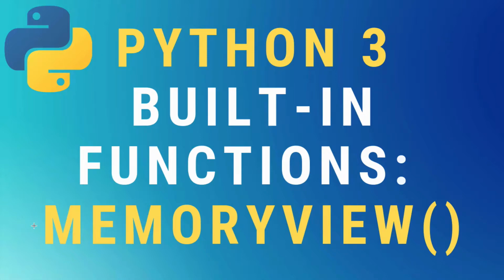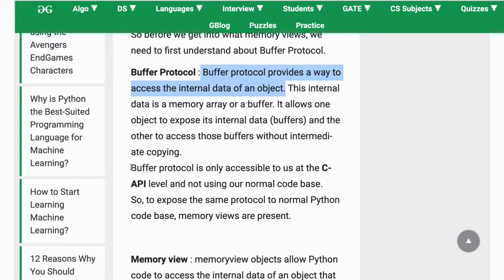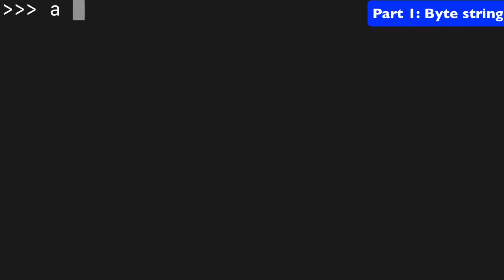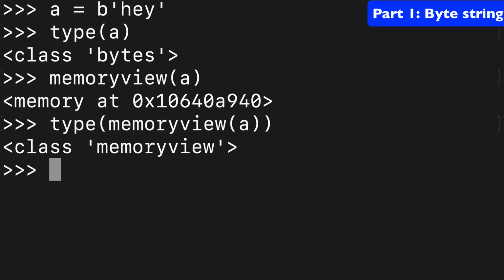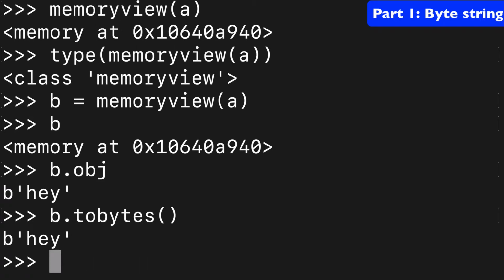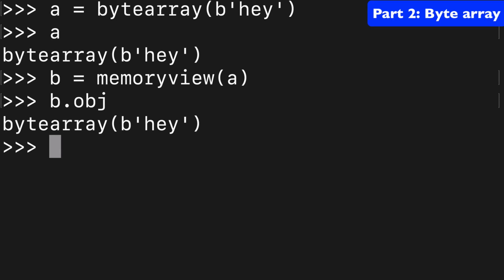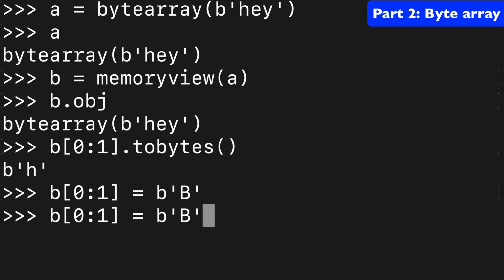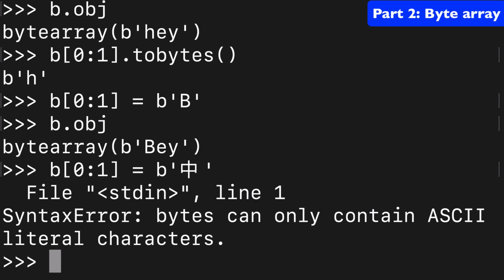Python 3 memoryview() built-in function TUTORIAL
Tutorial on how to use the memoryview() built-in function from the Python 3 Standard Library.